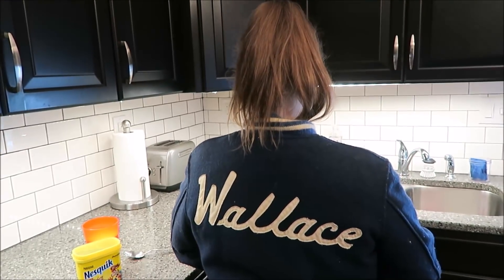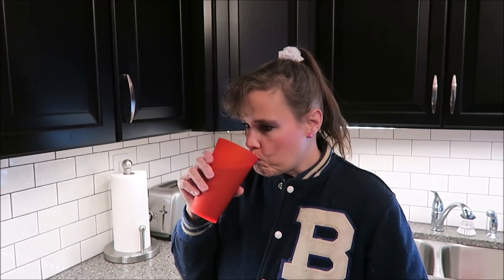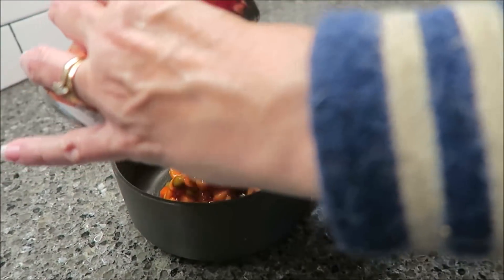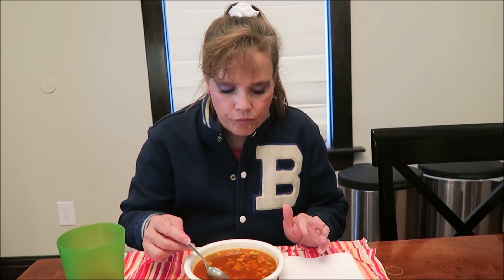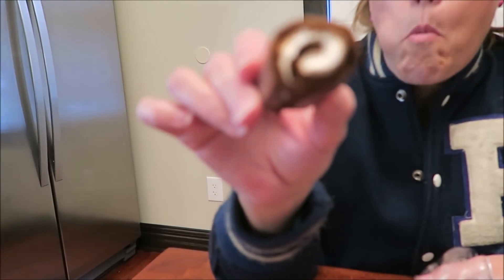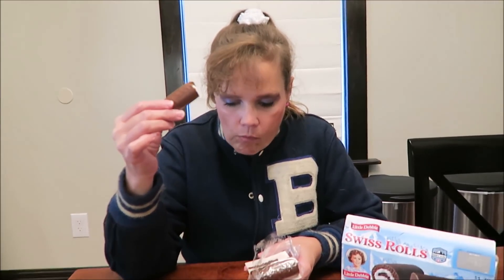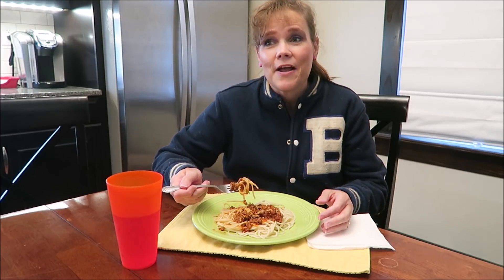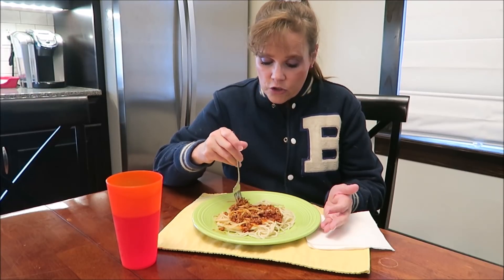Retro What I Ate on Summer Vacation in 1985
Welcome to another What I Ate Wednesday! I hope that we can have mutual respect for each other’s diets, even if we choose to live in very different ways.